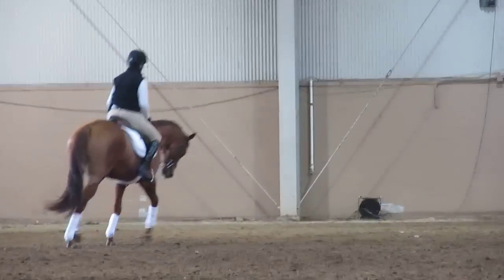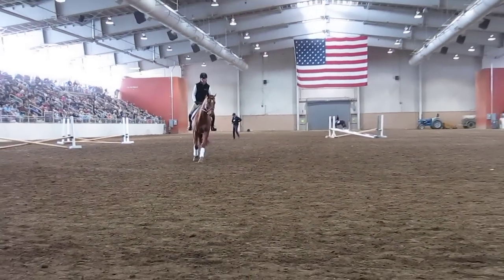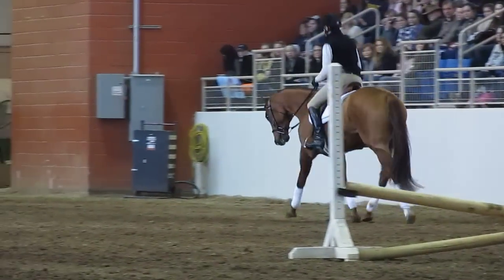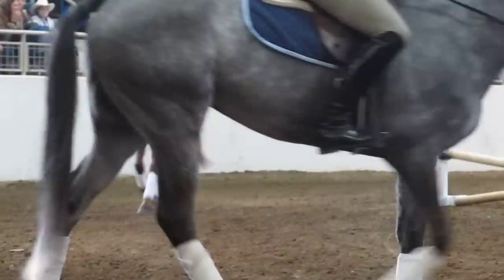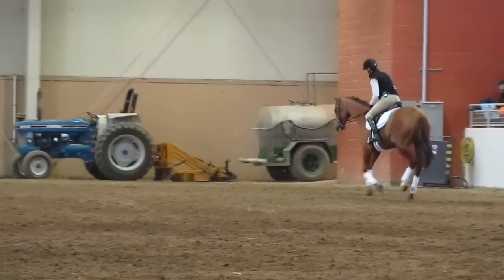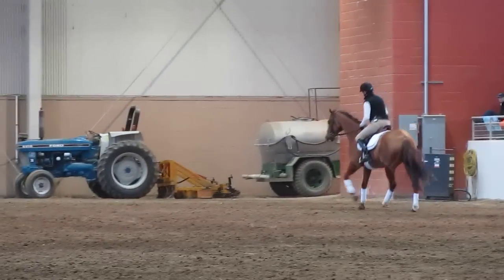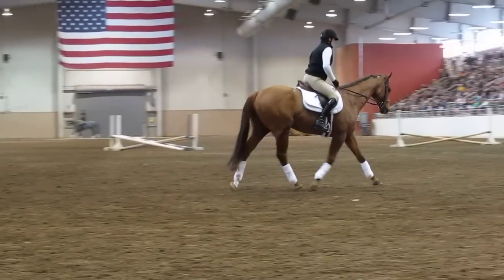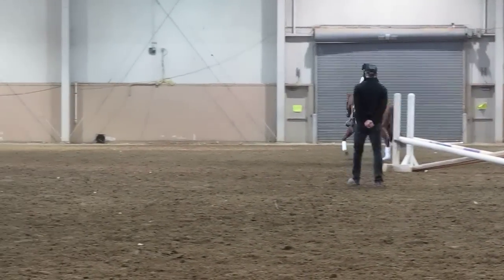RRTP Trainers Challenge Tiffany Catledge High Level on the Flat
Tiffany Catledge demonstrates High Level's training progress on the flat